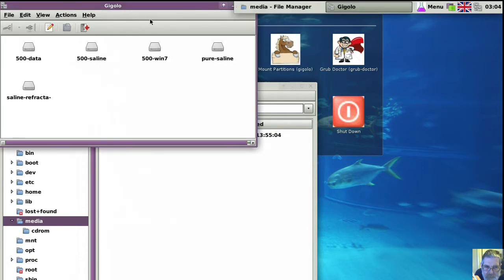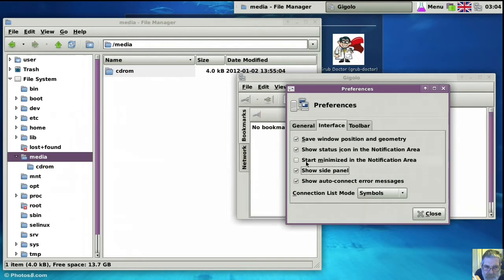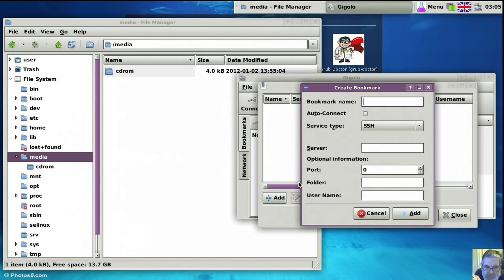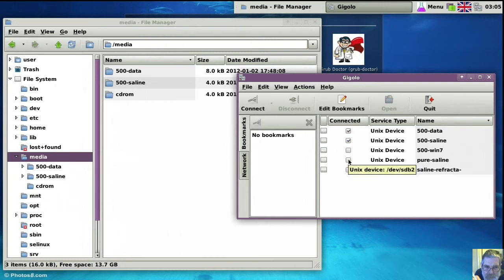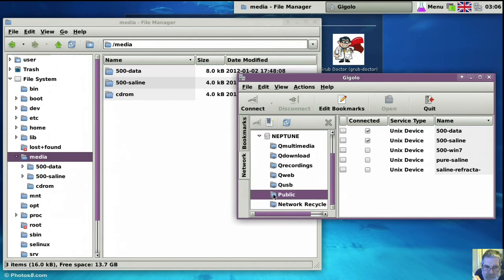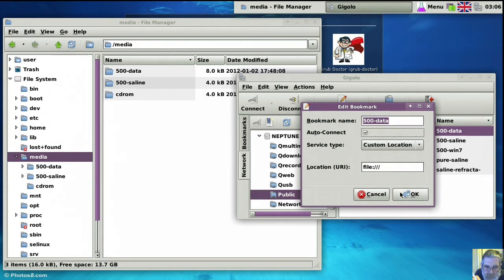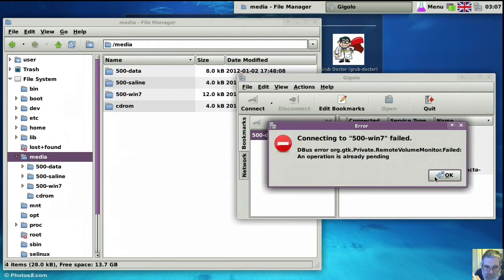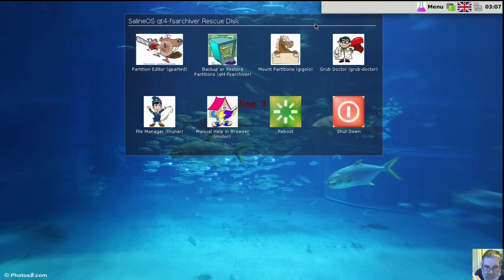Gigolo GUI to connect/mount remote filesystems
Gigolo is a graphical user interface to easily  manage connections to remote filesystems using GIO/GVfs. It allows you  to quickly connect/mount a remote filesystem and manage bookmarks of  such.